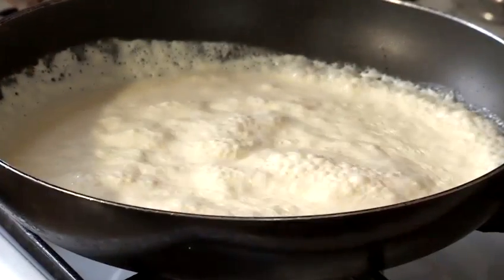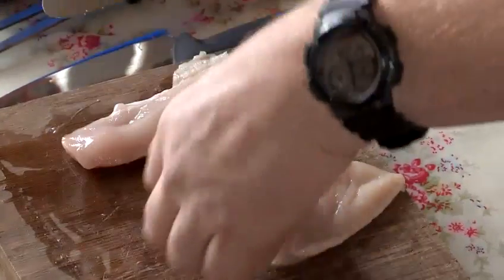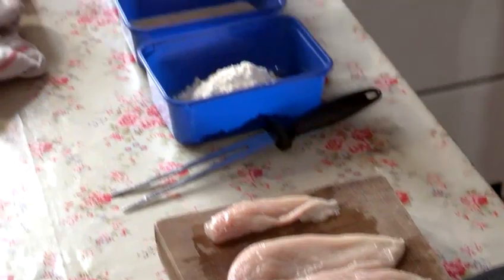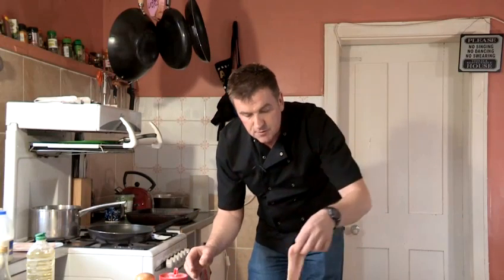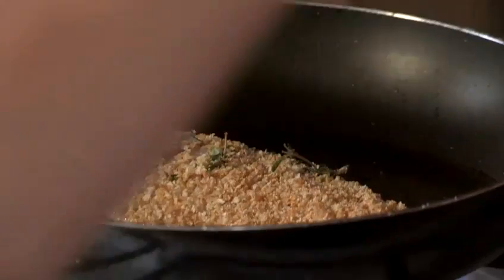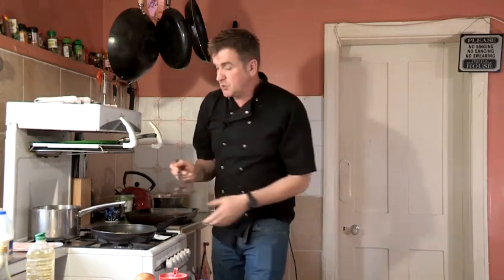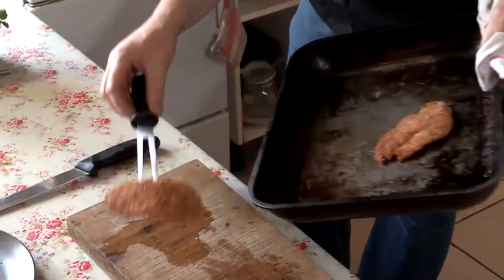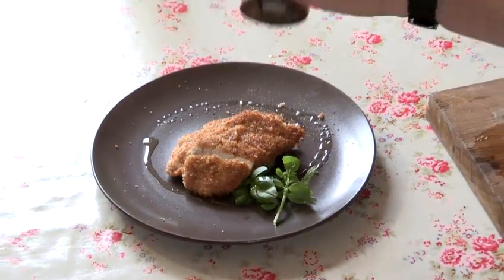How to make homemade breaded chicken breast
This guide shows you how to make homemade breaded chicken breast